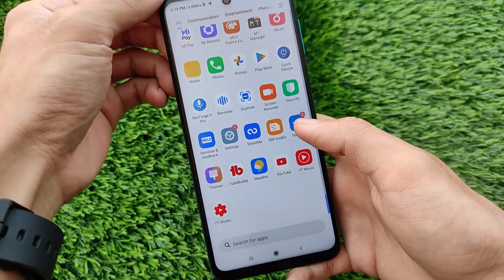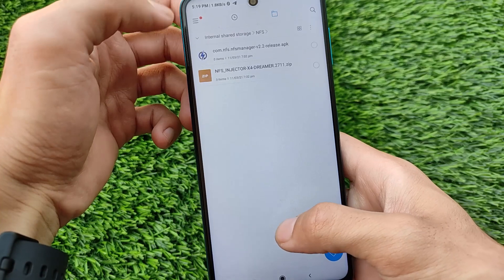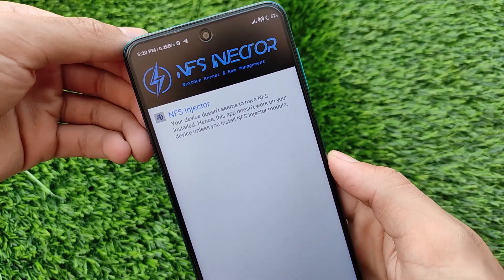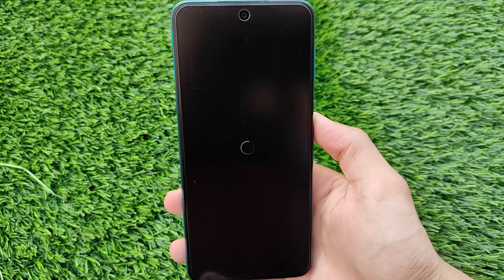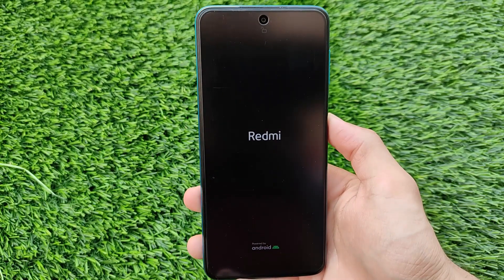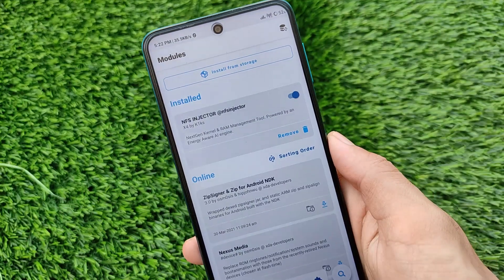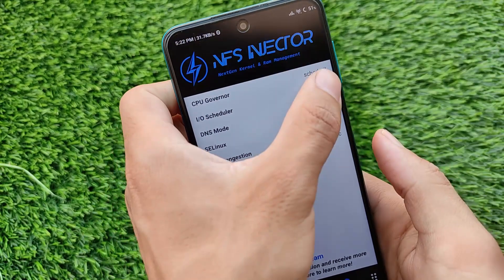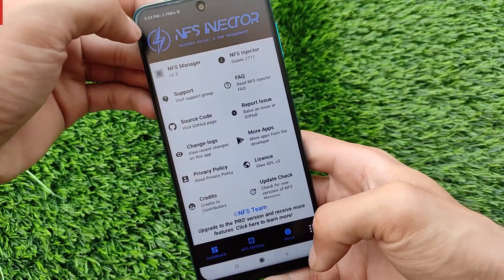NFS Manager - Pro Magisk Module is Back | Increase Battery Life & Smooth Gaming 🔥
Hey guys, What's Up? Everything good I Hope. In this Video, I'm gonna show you "NFS Manager - Pro Magisk Module is Back | Increase Battery Life & Smooth Gaming 🔥" . Make Sure to watch this video till the end to understand everything.